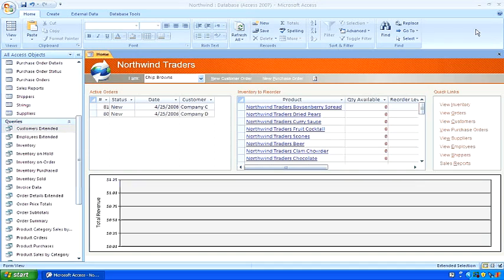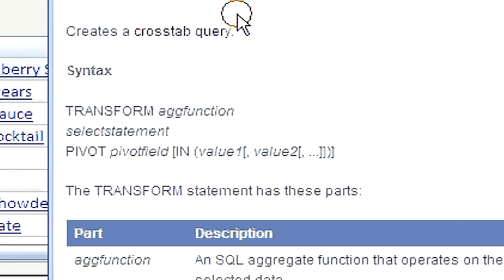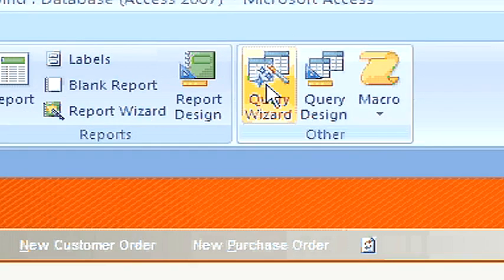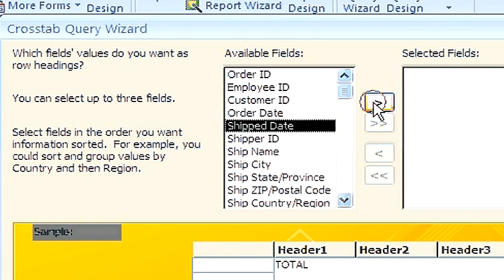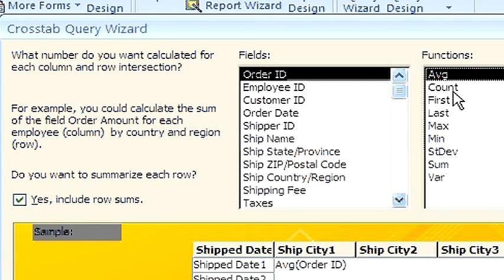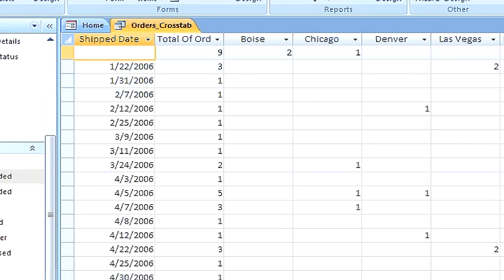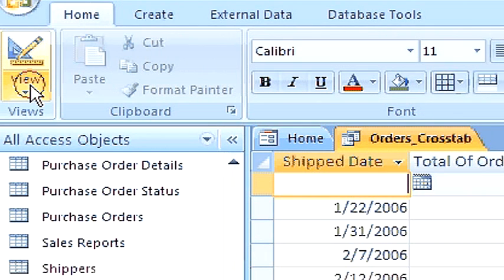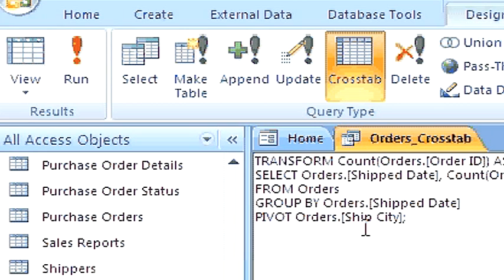Microsoft Access Tutorial : How to Create a Crosstab Query From Scratch in Microsoft Access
In Microsoft Access, a crosstab query is based upon the transform statement of SQL, and it creates a matrix in which pivot values lie across the top. Use the query wizard in Microsoft Access to create a crosstab query with help from a computer programming teacher in this free video on Microsoft Access.